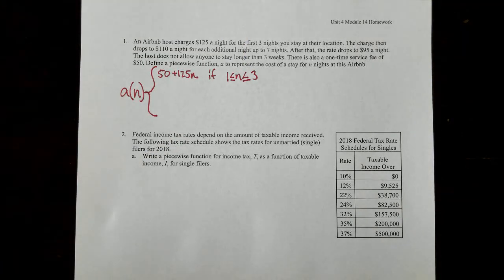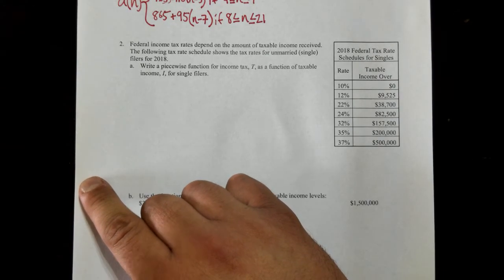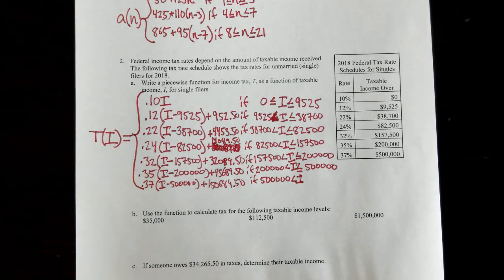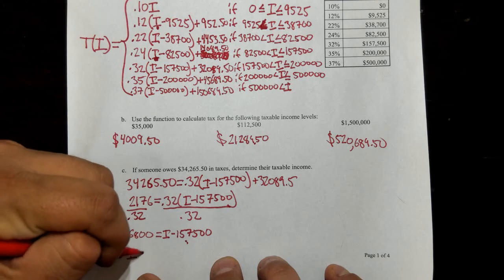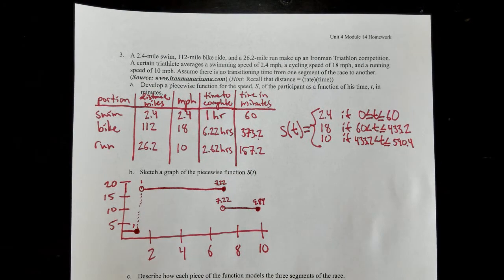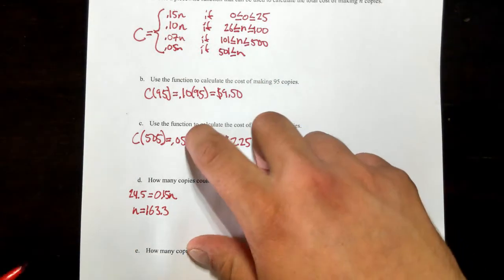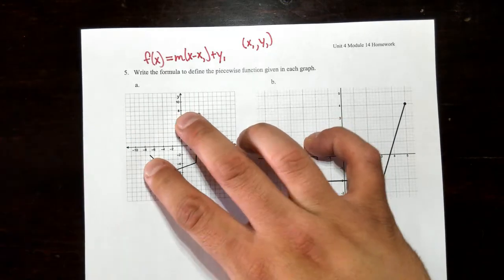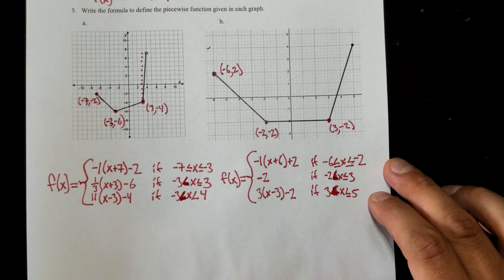Module 14 Homework